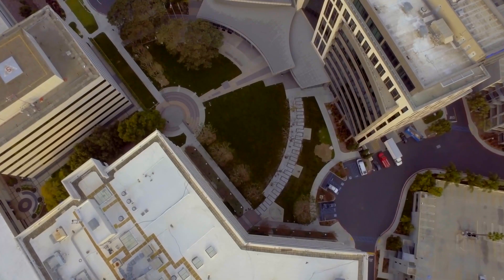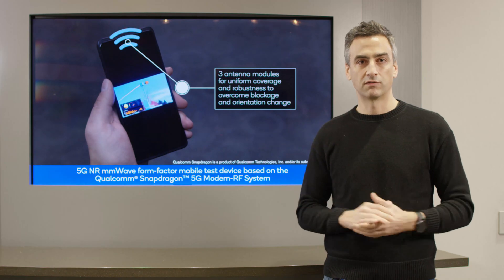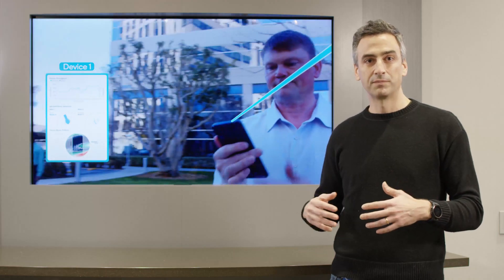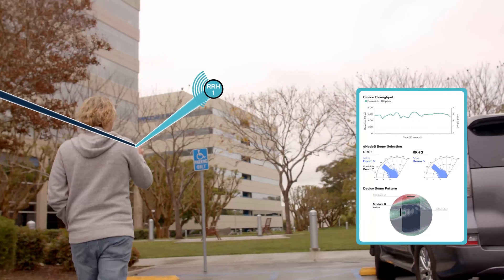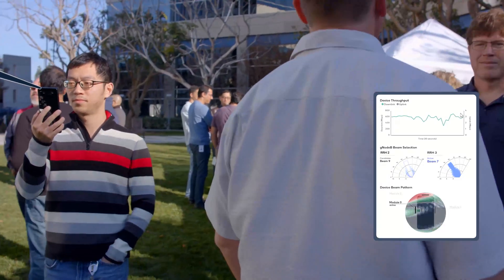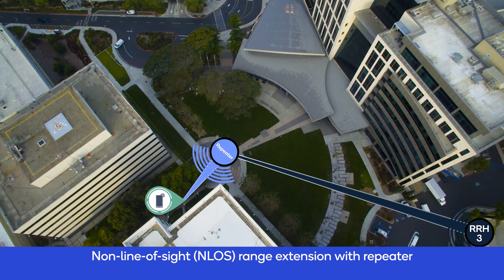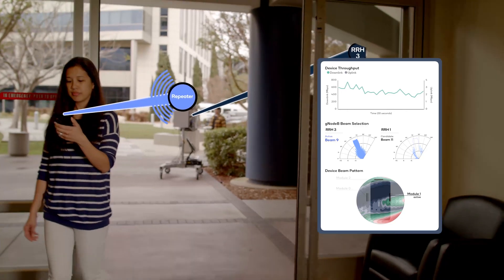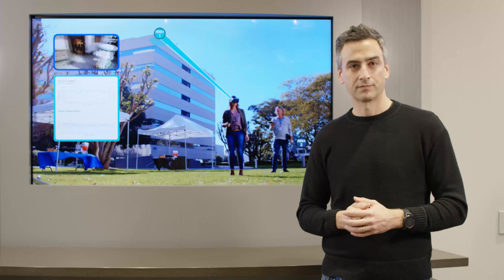5G Mobile mmWave OTA Test Network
Expanded capabilities of our end-to-end 28 GHz outdoor 5G mmWave test network in San Diego, California, showcasing enhanced coverage, mobility, and boundless VR.